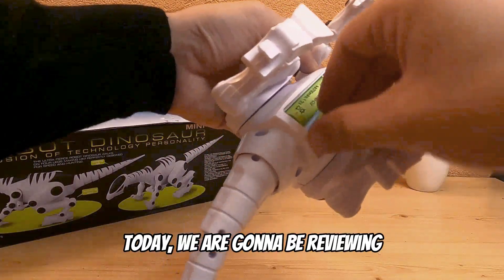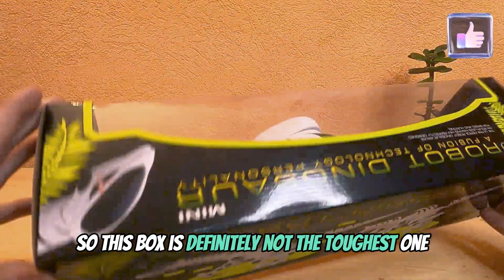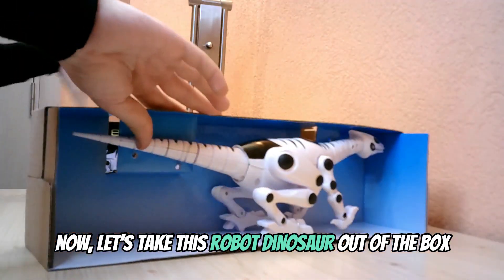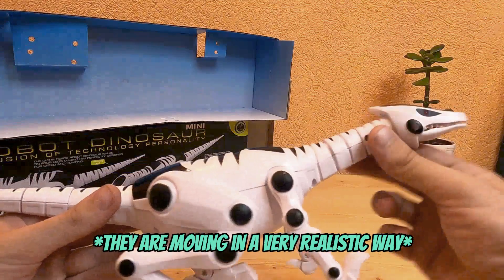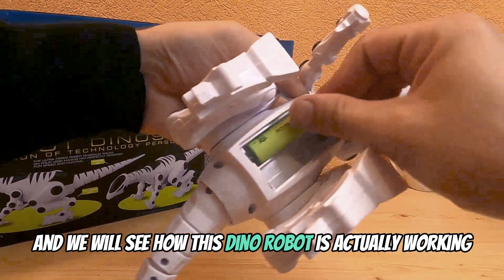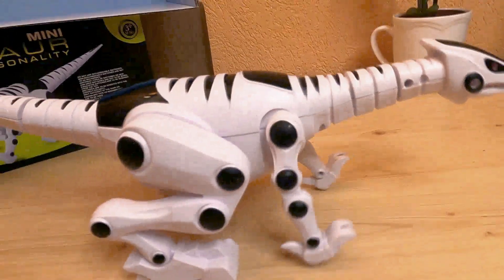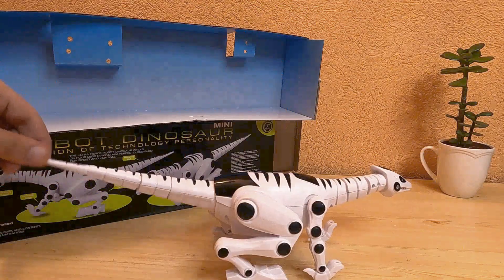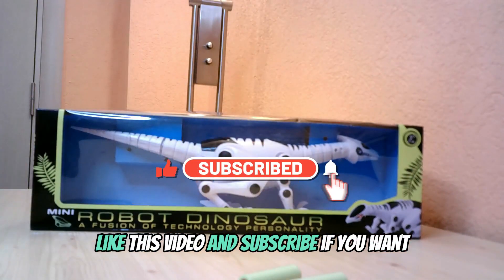Scary Robot Dinosaur Toy - My Honest Unboxing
Today I reviewed this epic dinosaur robot toy. It's my job to review and unbox many different toys for children. I have a small toy company!

What is your opinion about the robot dinosaur? Would you buy this toy?